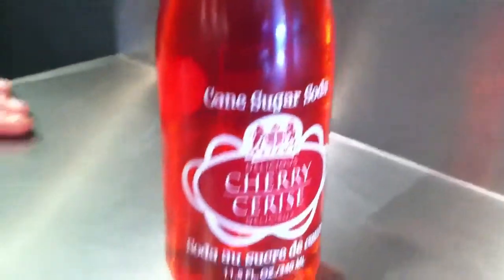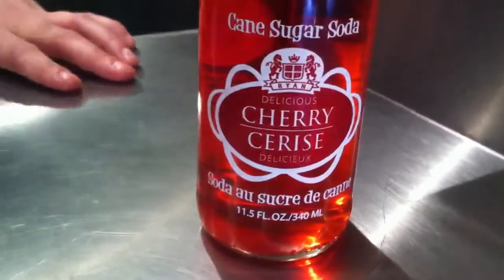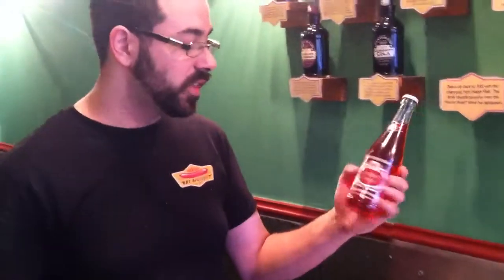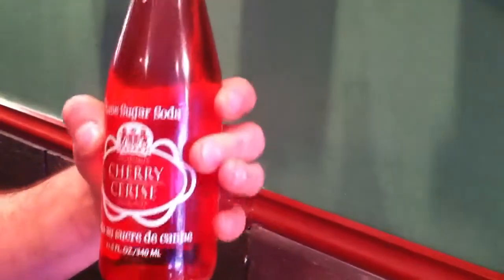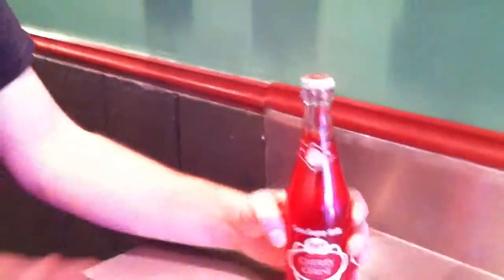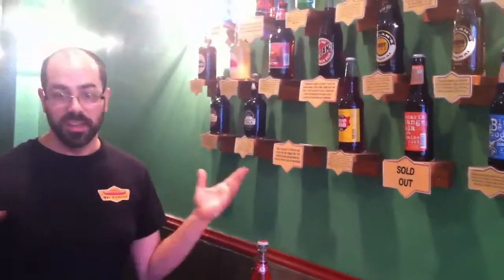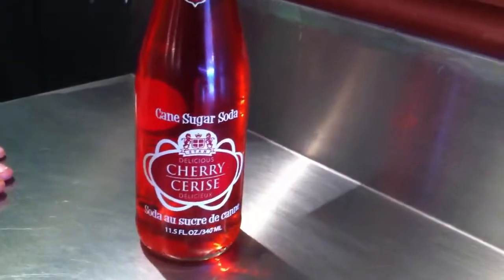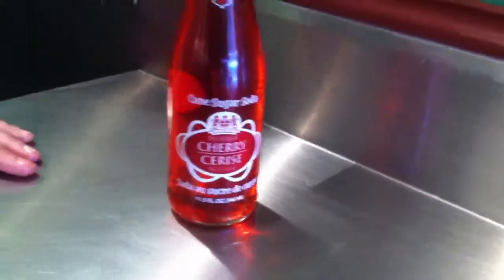Hot Diggity Gourmet Hotdog Vlog Johnnie Ryan Cerise Delicieux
Thanks for checking out the Hot Diggity Gourmet Hotdog Vlog. Today we talk about Johnnie Ryan Cherry Soda.

Hot Diggity
630 South St
Philadelphia, PA